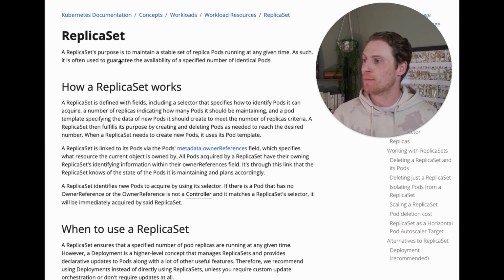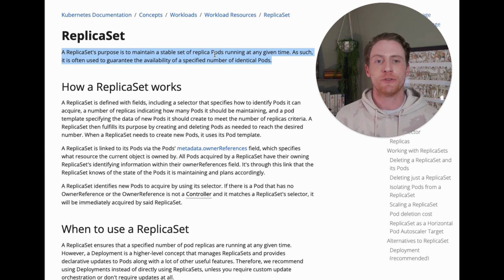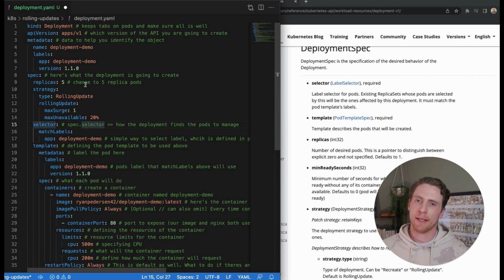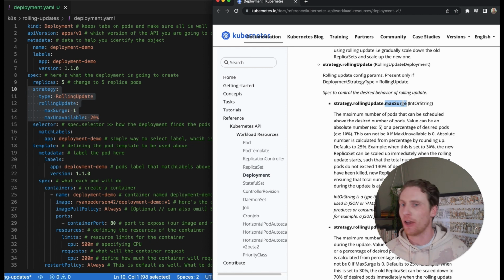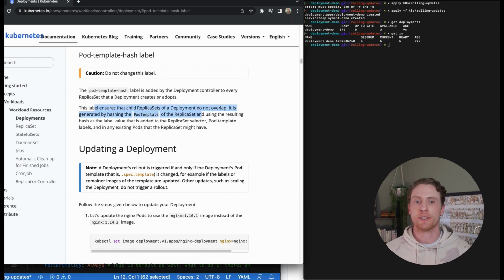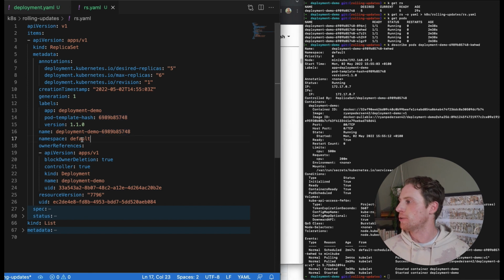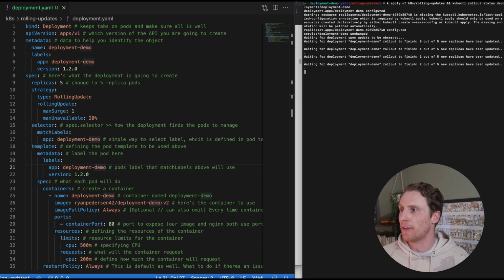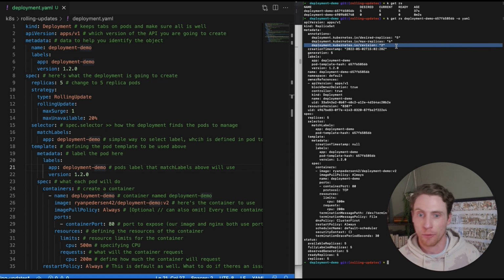Kubernetes Rolling Updates Tutorial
What is a rolling update? I cover the basic terminology and walk through setting up maxSurge and maxUnavailable for kubernetes rolling updates.

At the end, you can expect to understand how kubernetes Deployment and ReplicaSets work together.

TIMESTAMPS:
0:00 Introduction
0:24 The terms
1:27 ReplicaSets
3:21 Setting up cluster
4:21 Customizing RollingUpdate strategy
5:15 maxSurge and maxUnavailable
5:58 Applying manifests
6:21 Initial deployment
7:22 Examining ReplicaSet
8:13 Examining pod
9:01 Applying a rolling update
10:37 ReplicaSets after an update
11:45 Conclusion